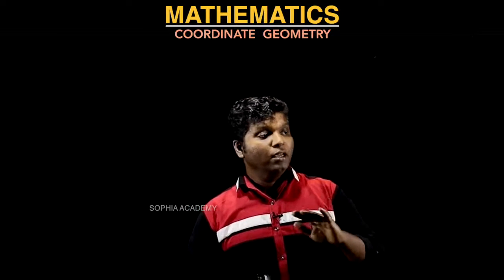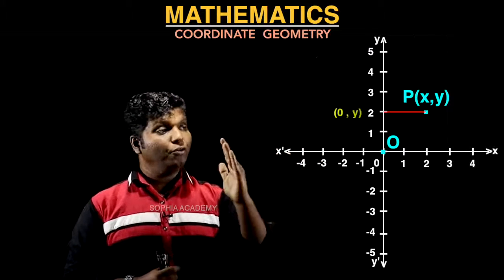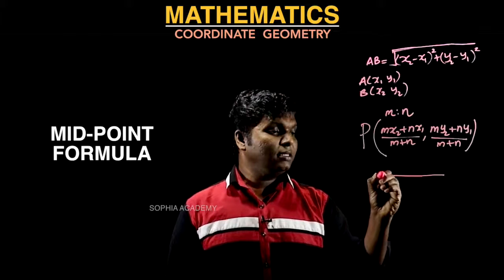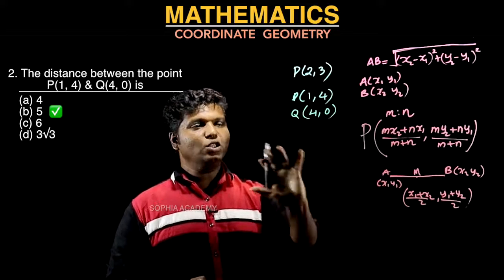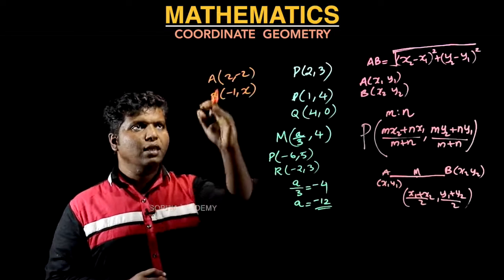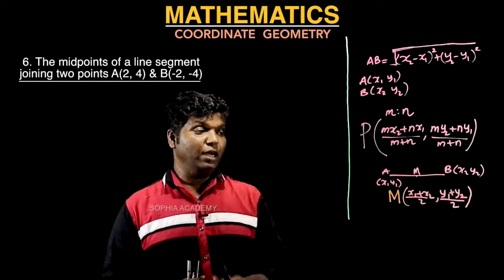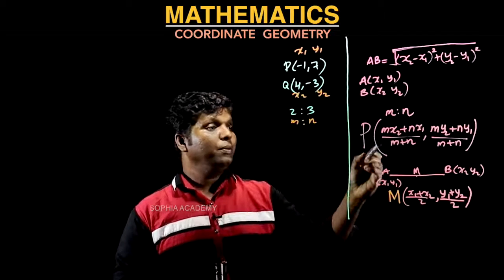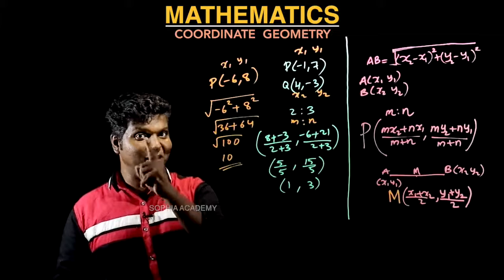CO-ORDINATE GEOMETRY | CLASS 10 | CBSE |MCQ's